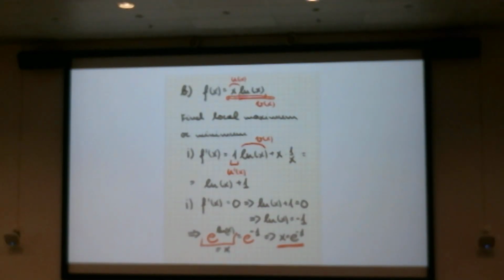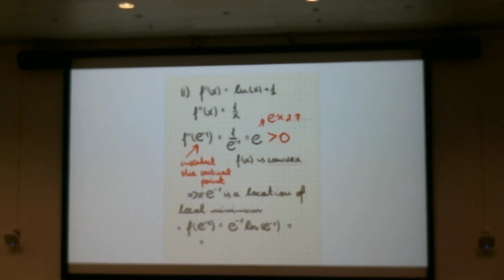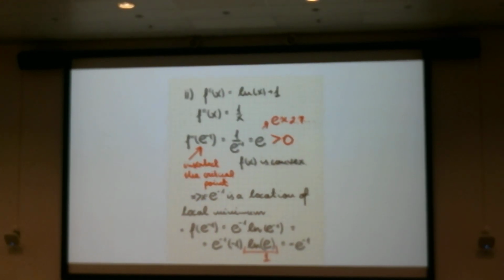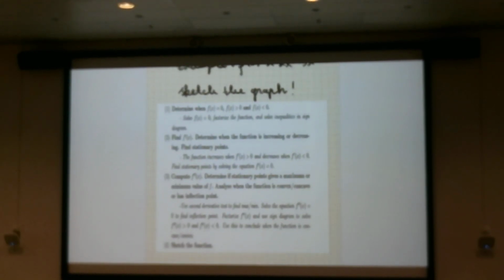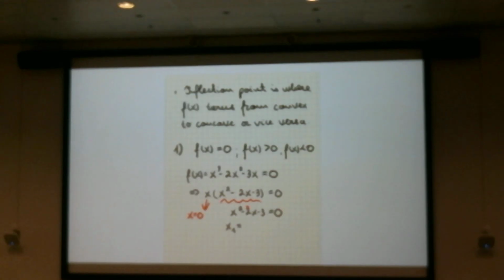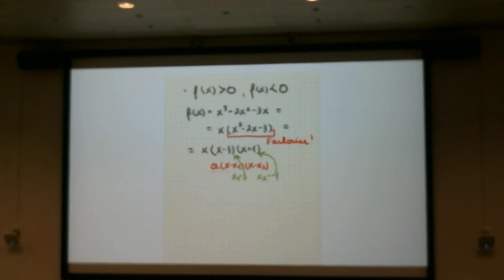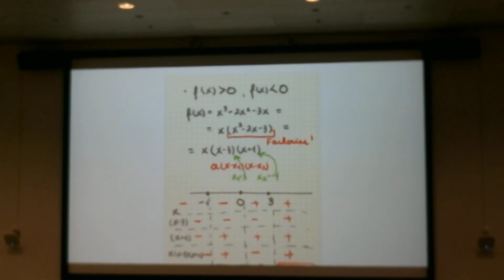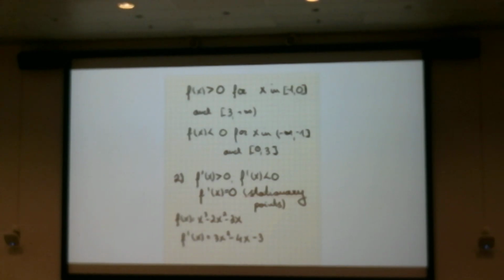Mathematics BI 12.03.2026 Part 2/3